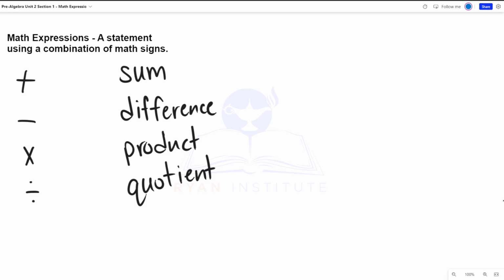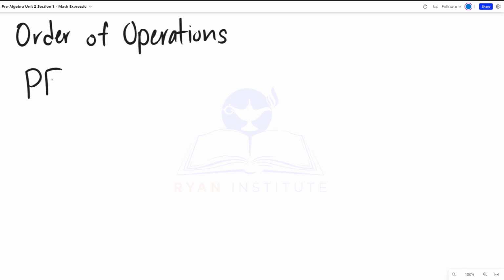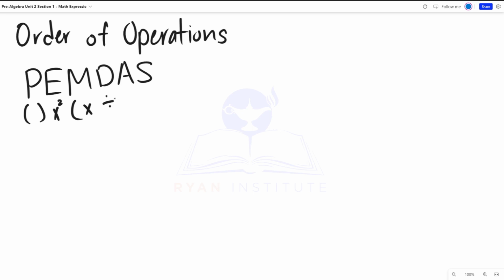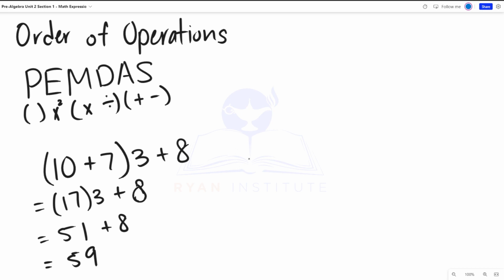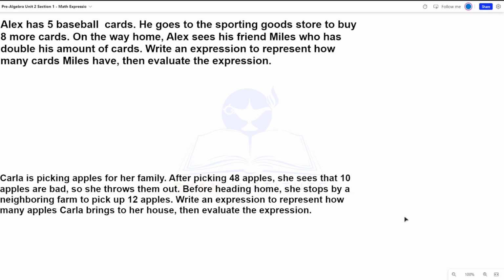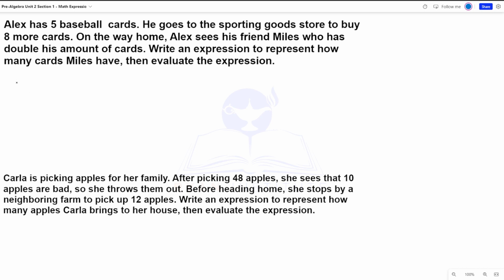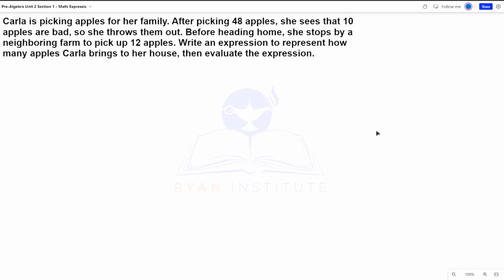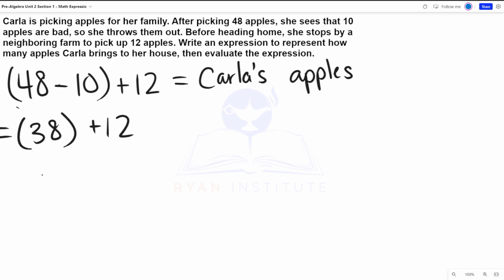Pre-Algebra Unit 2 Section 1: Math Expressions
This pre-algebra video tutorial explains how to write, simplify, and evaluate math expressions.